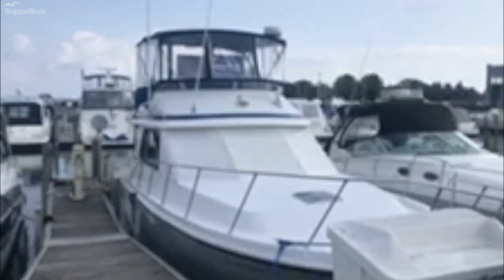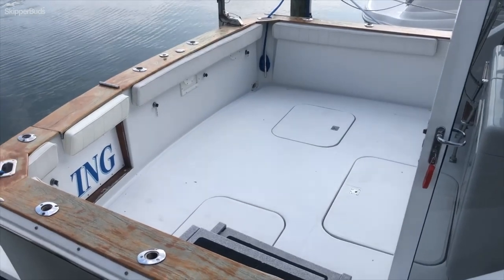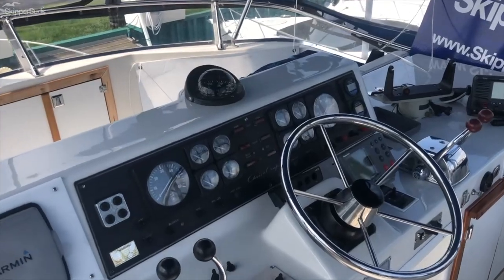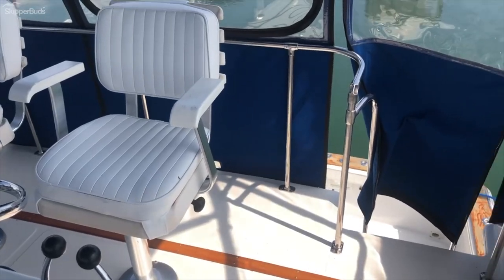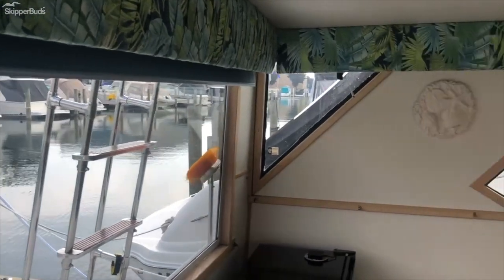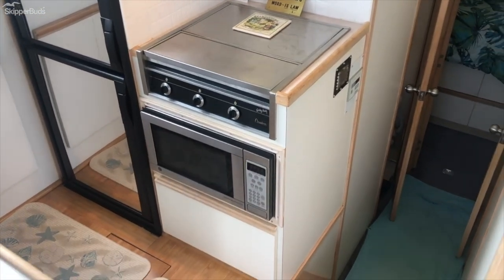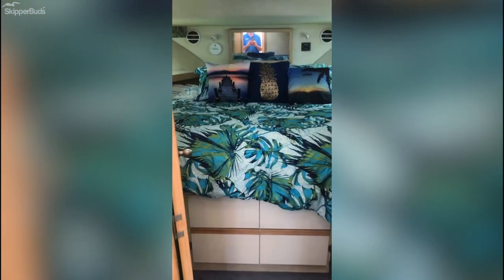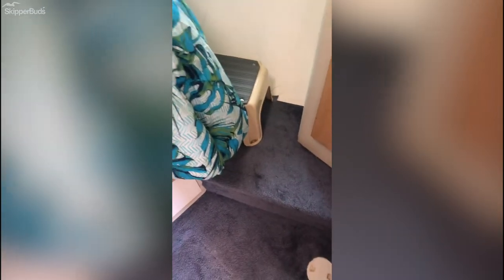1990 Chris-Craft 392 Commander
We take you through this pre-enjoyed 1990 Chris-Craft 392 Commander.